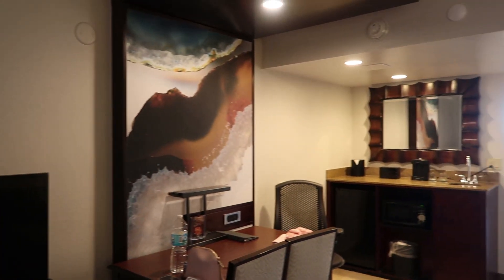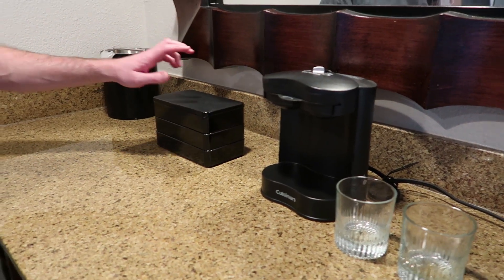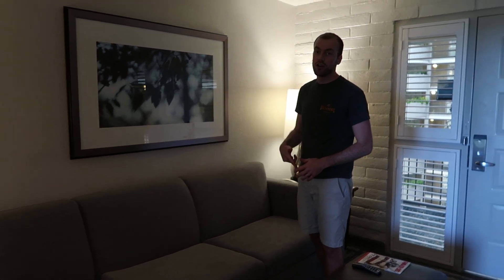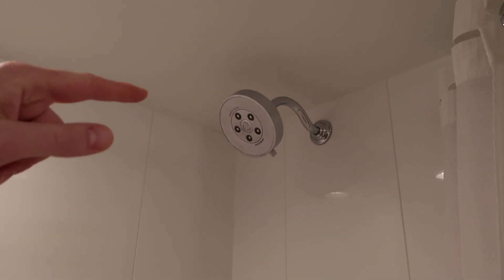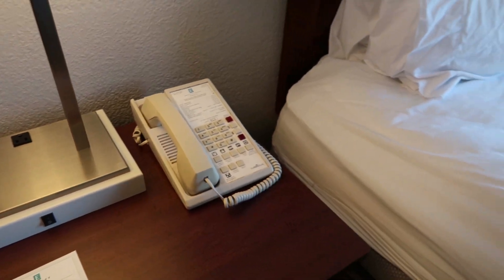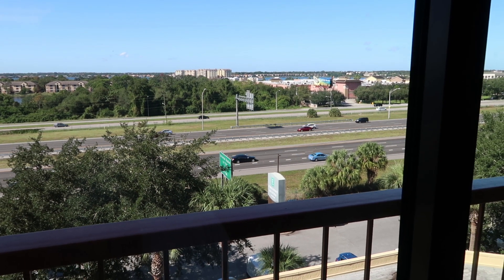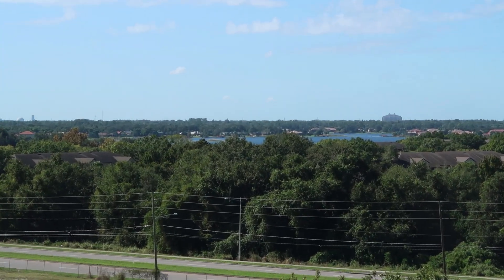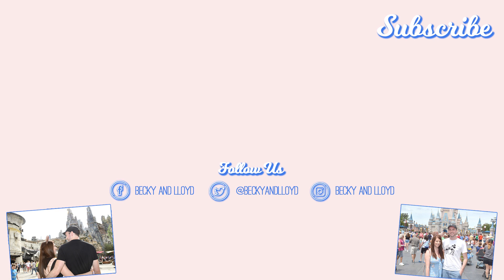EMBASSY SUITES BY HILTON | INTERNATIONAL DRIVE | SUITE TOUR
Join us on our Embassy Suites by Hilton, International Drive, suite tour.

We are Becky and Lloyd, a married vlogging couple from Brighton, UK.

We love to vlog our adventures to Walt Disney World and Universal Orlando. We are annual passholders for Walt Disney World and Universal.

Becky is gluten free and hopes to share her experiences of this, whether that be whilst cooking at home or eating out.

FOLLOW US -